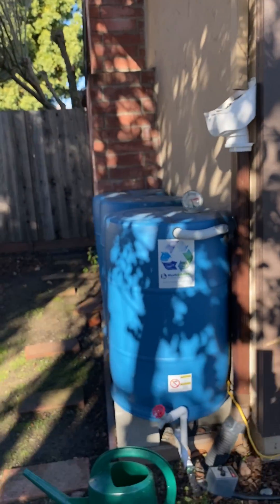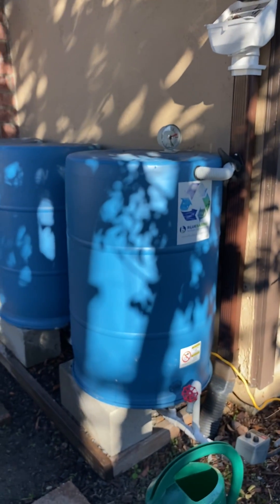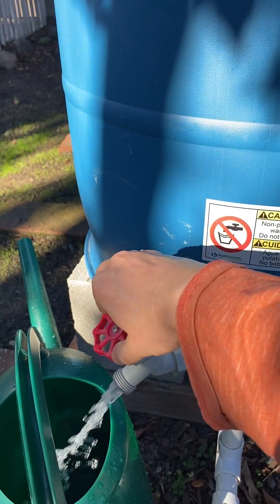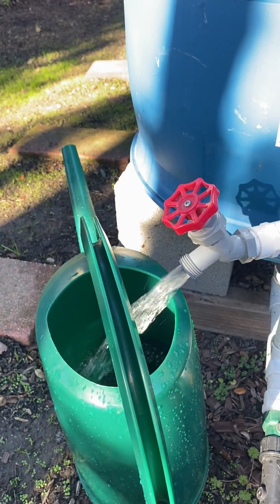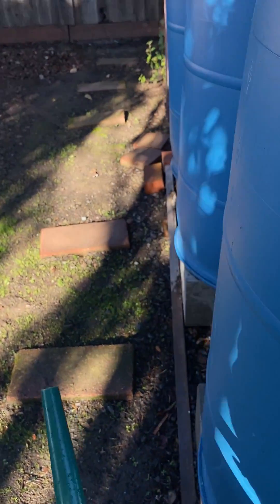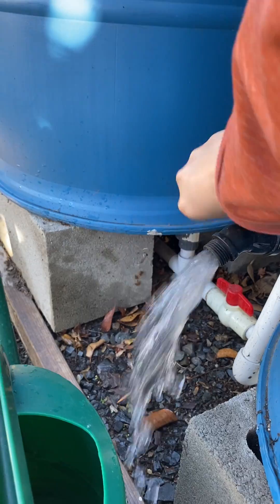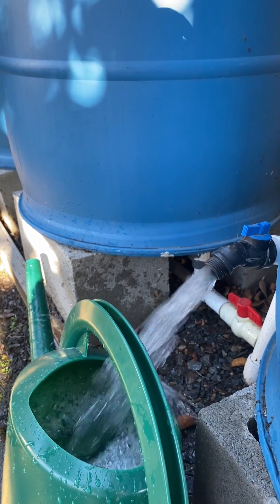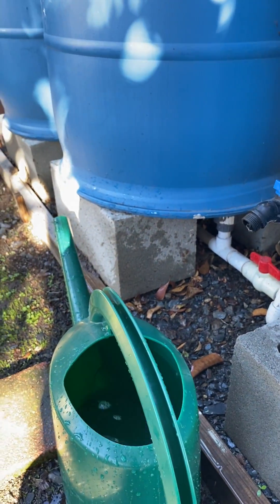High-Flow vs. Standard Spigots for Rain Barrels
Jesse demos a high-flow vs. regular spigot on a rain barrel system. See the difference for yourself! High-flow spigots and drain valves are recommended for gravity-fed irrigation systems.